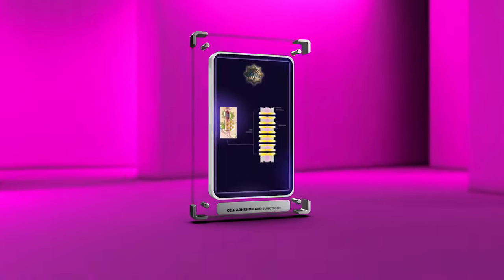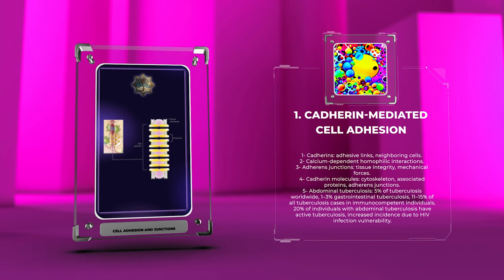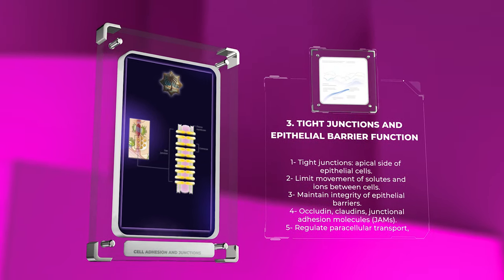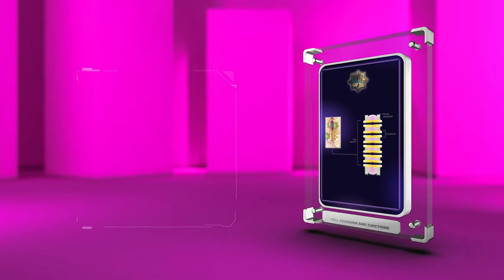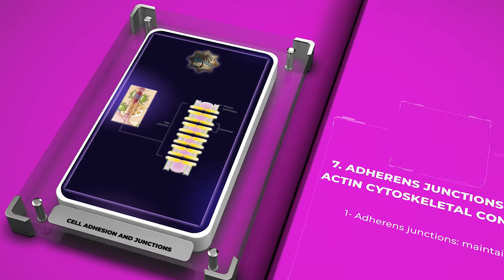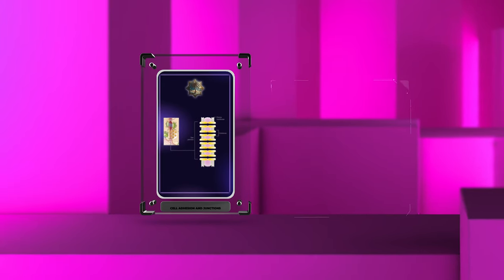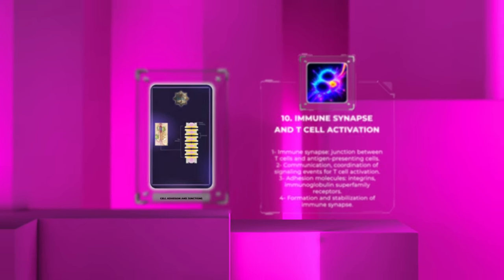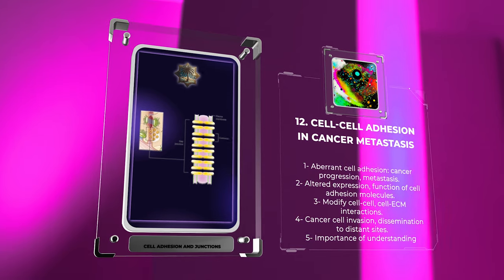Cell Biology - Cell Adhesion and Junctions